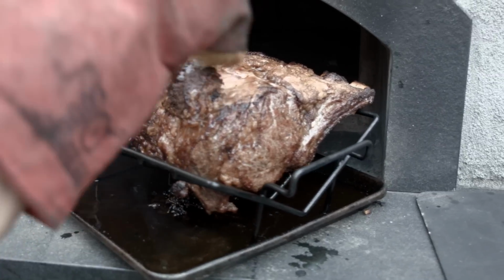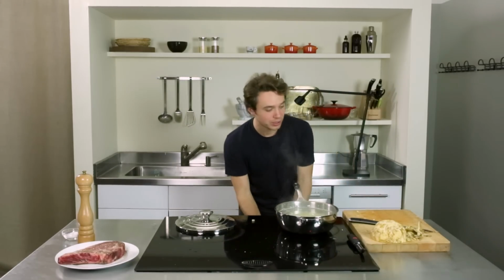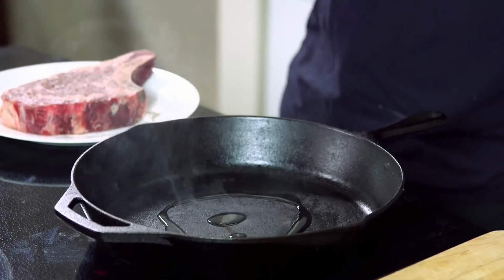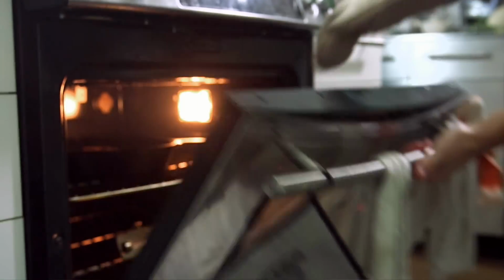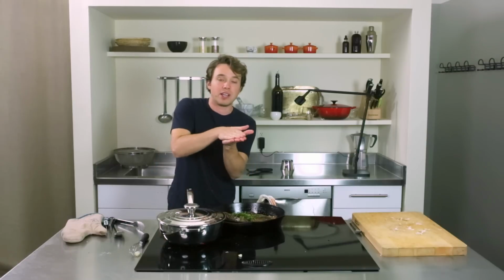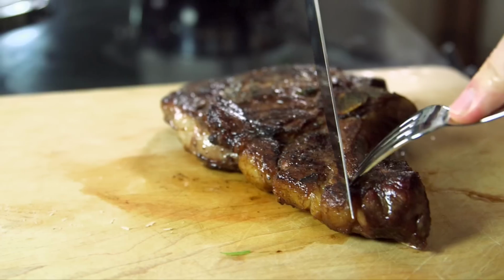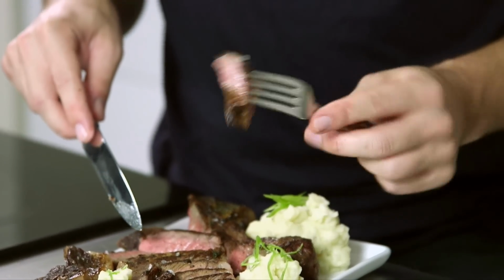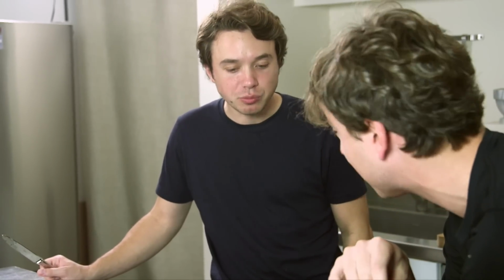How to cook a steak at home, in cast iron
it's very simple, just watch the video and you'll have all the points to look for